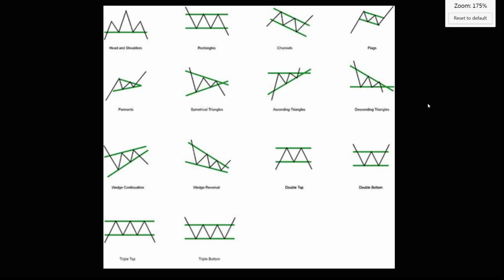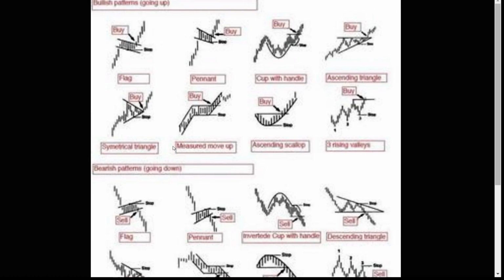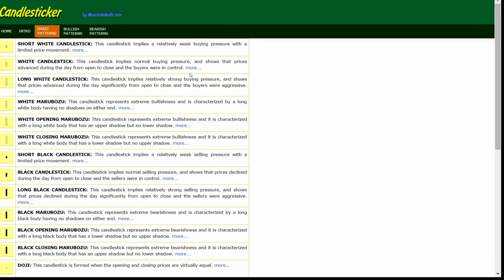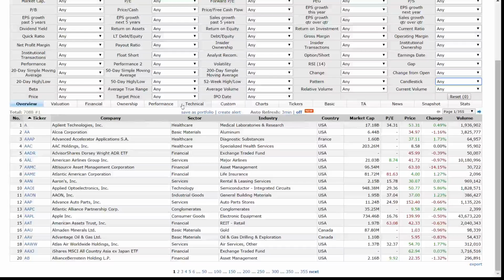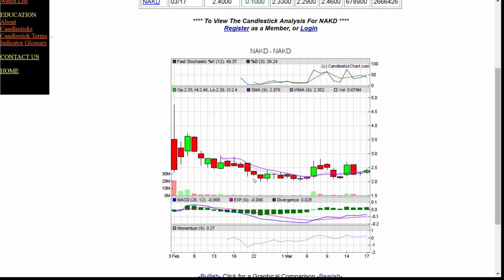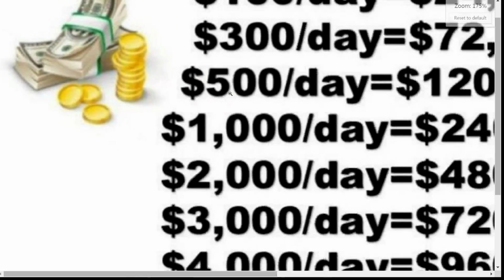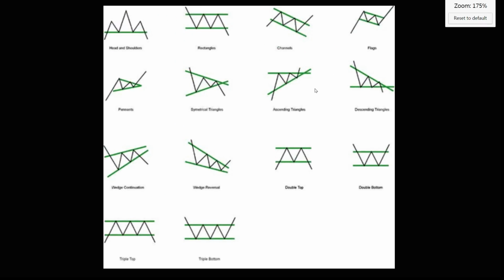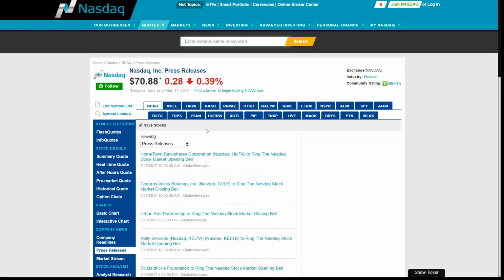Stock Chart Bearish Bullish Market Patterns Candlestick Basic Penny Technicals of Trends Analysis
Stock Chart Market Patterns both bullish and bearish Candlestick and the Basic Penny Technicals of Trends Analysis and quick indicators and tools.

0:33, 1:01, 1:33 to pause to look at different patterns.